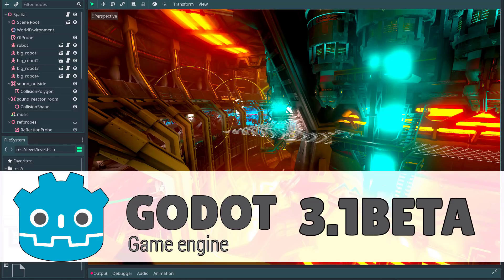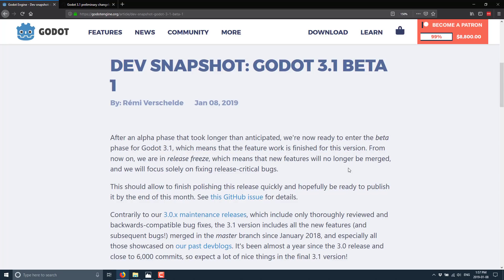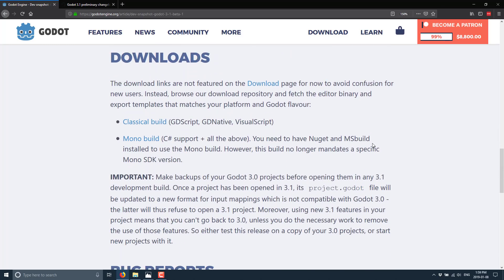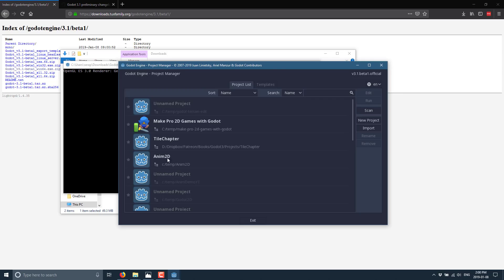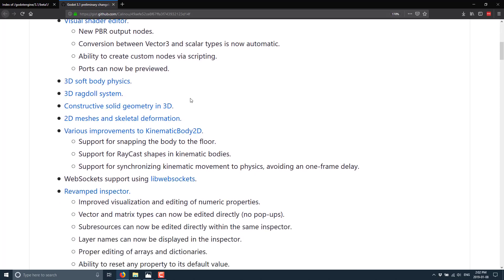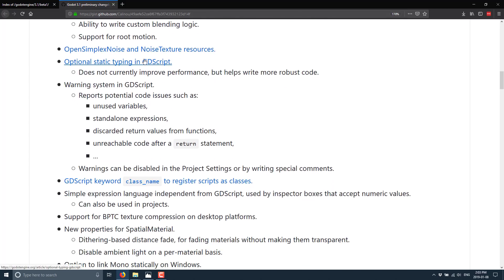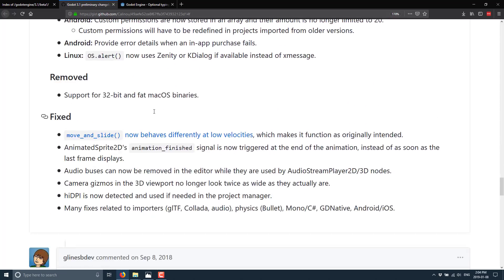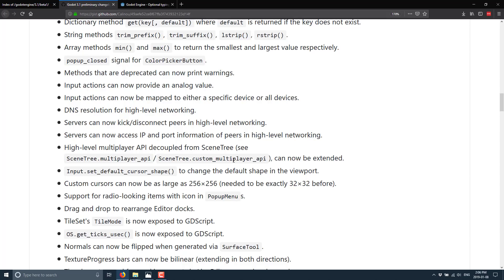Godot 3.1 Beta Released!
Godot 3.1 Beta is now officially available and this is the feature freeze version of what we will seen in Godot 3.1, after a layer of polish and bug fixing.  No new features will be added past this point.  Key features of this release include OpenGL ES2 support, improved 2D and 3D physics, optional static typing, Visual Shader improvements and of course C# improvements.